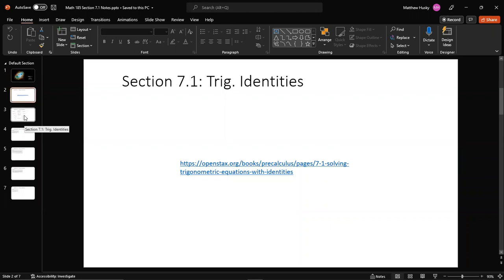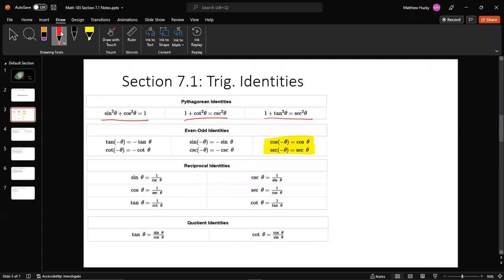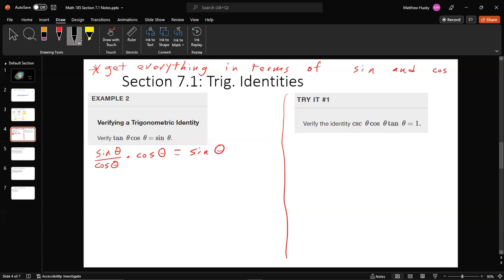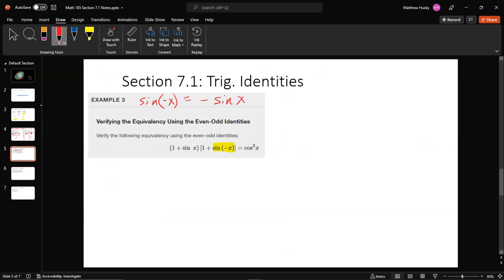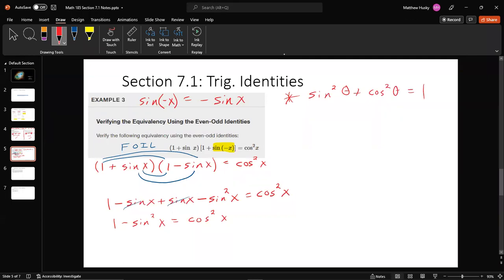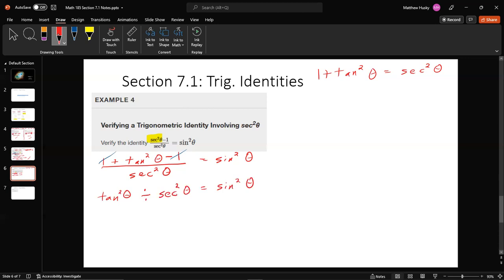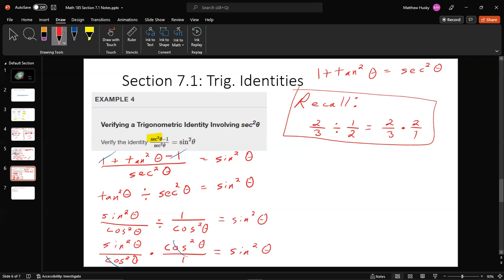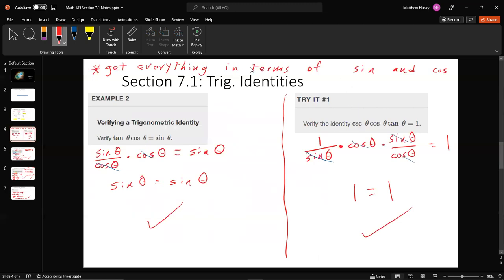Section 7 1